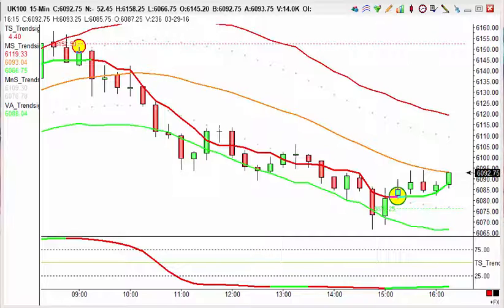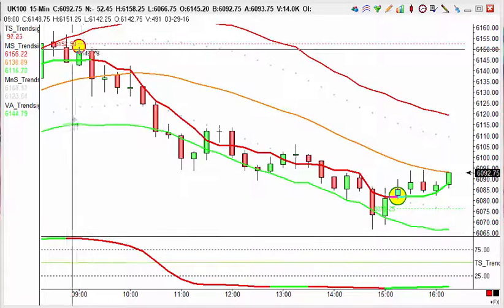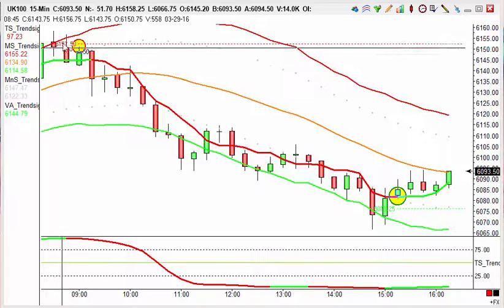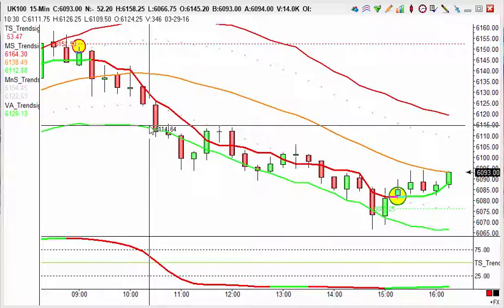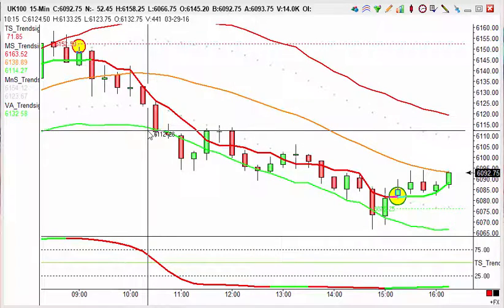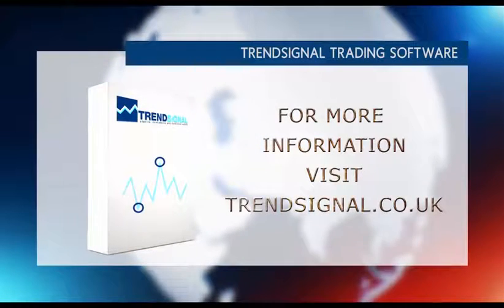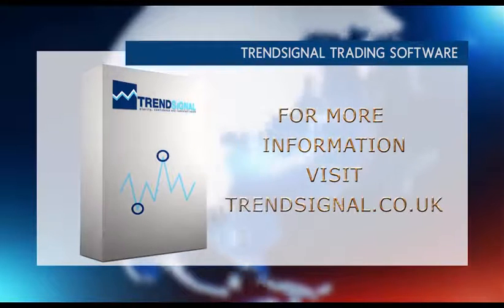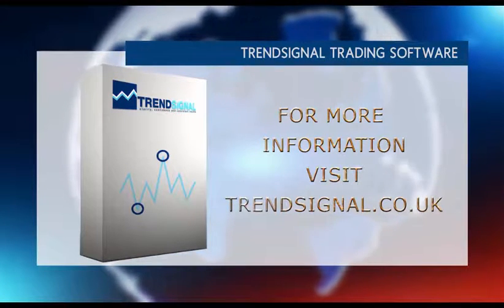Trade of the day - UK100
Free trading training - Book free place